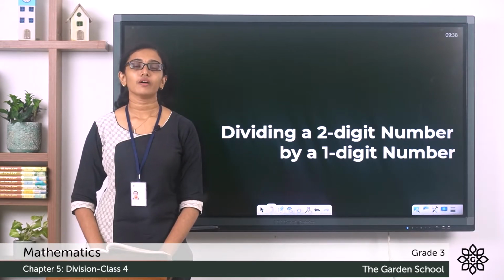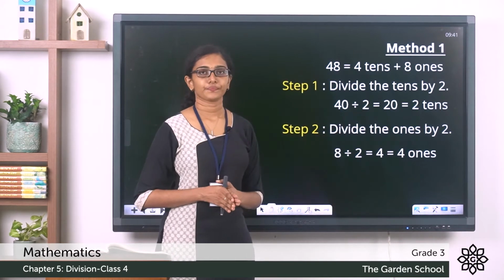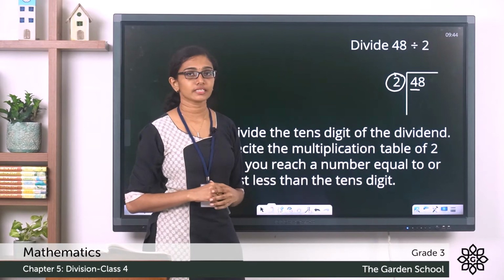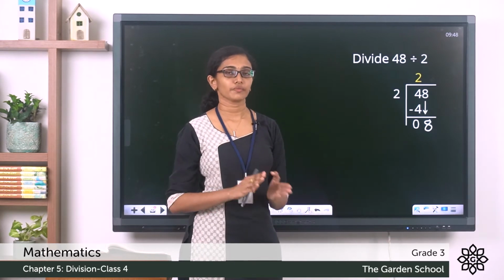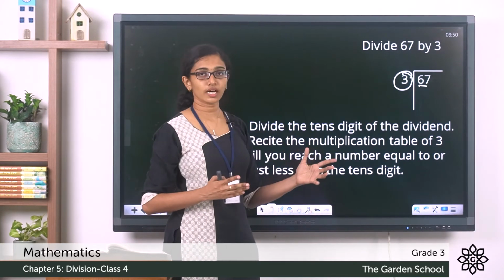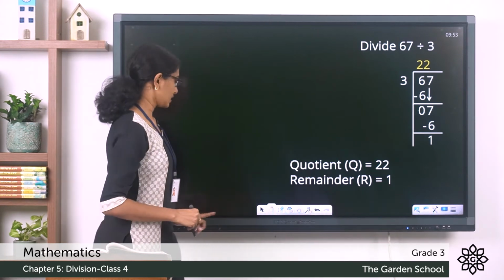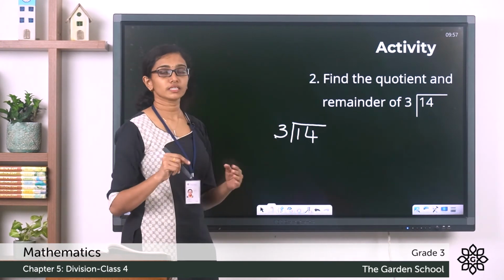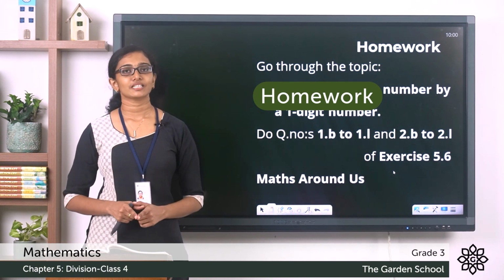Grade 3 Mathematics Chapter 5 Class 4 Dividing 2 digit Number by a 1 digit Number